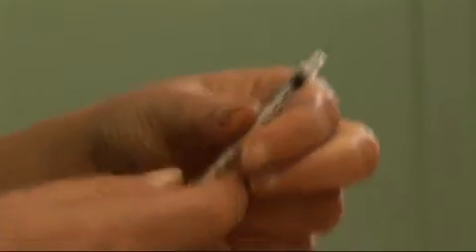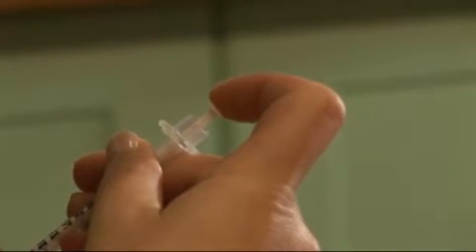Diabetes - Insulin Administration - sixpartswater.org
Beverley and Helene talk about their experiences of administering insulin